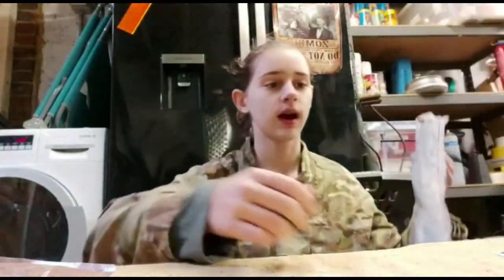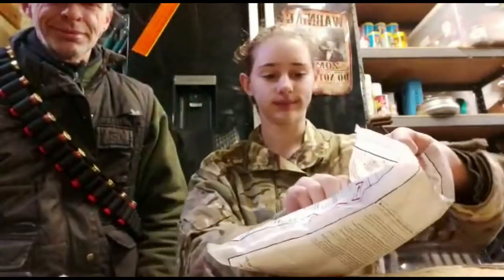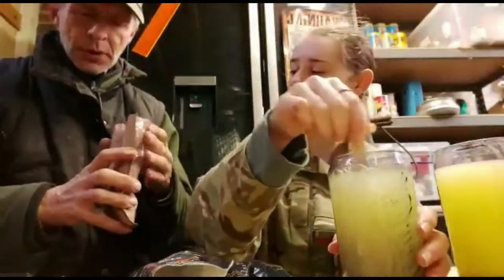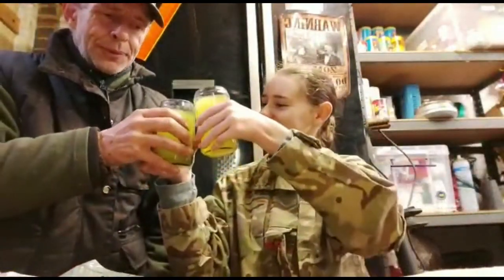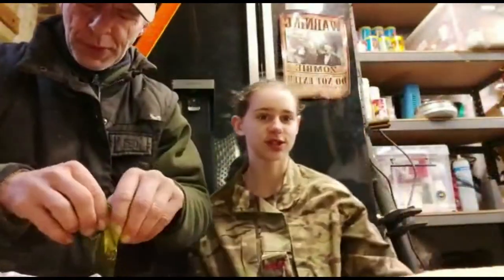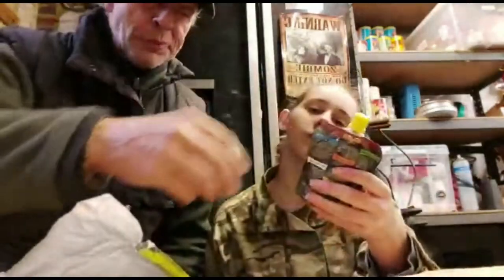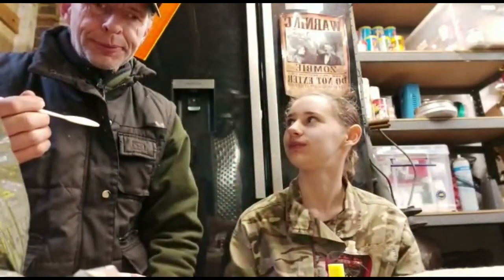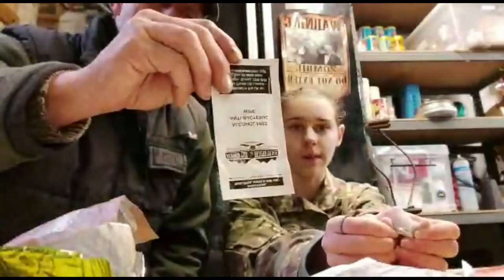Ration pack taste test by prepper N